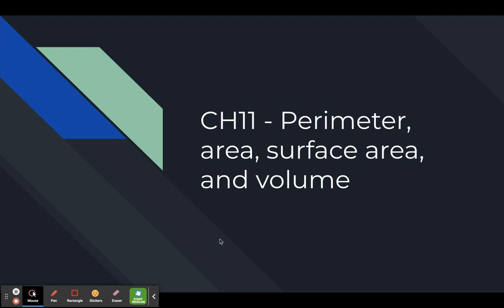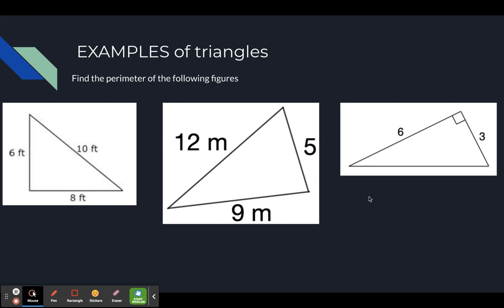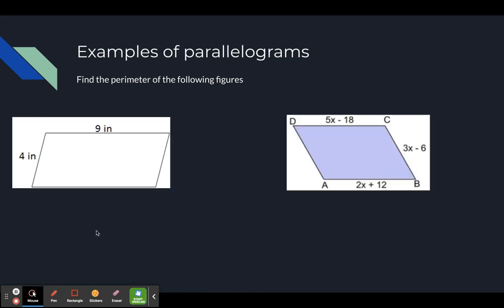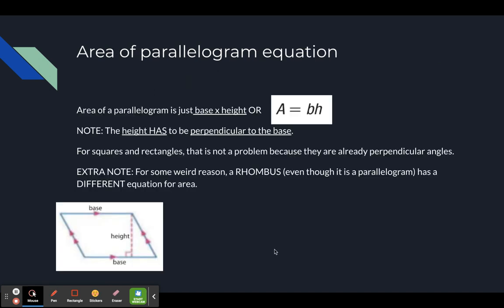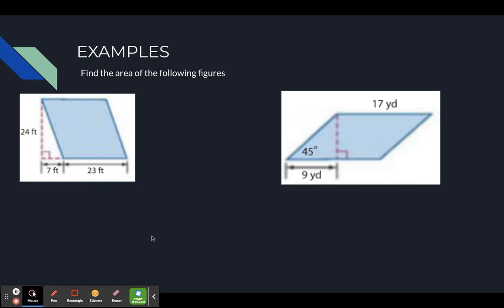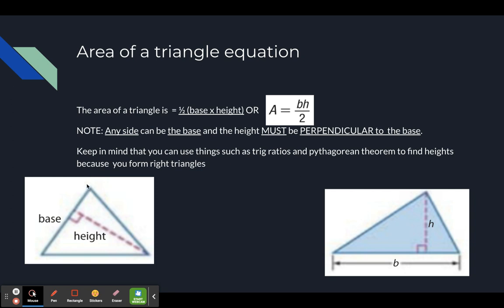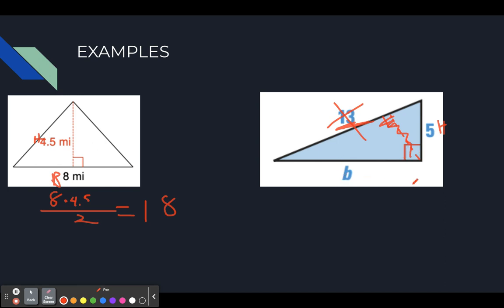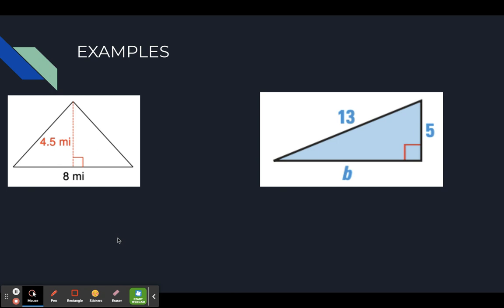11.1 Perimeter and area of triangles and parallelograms